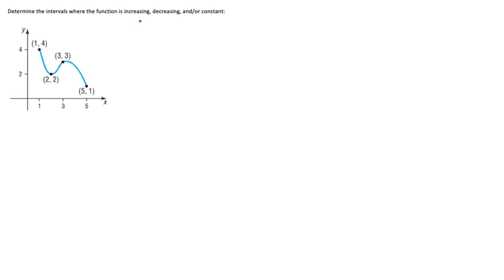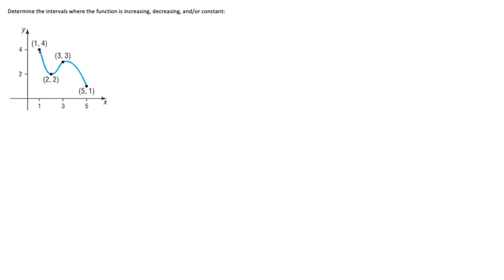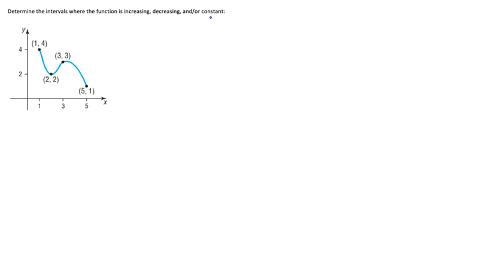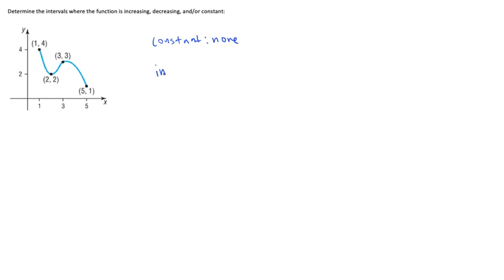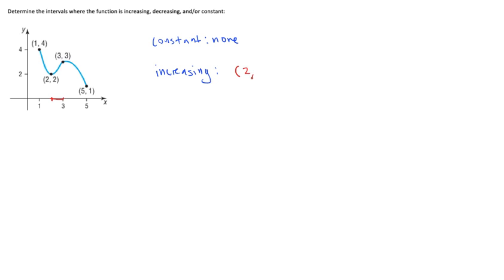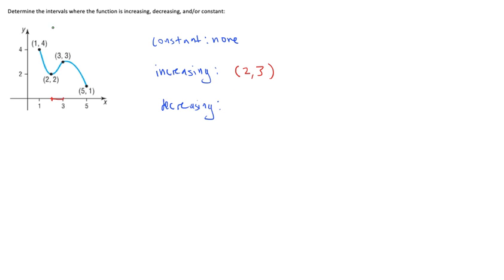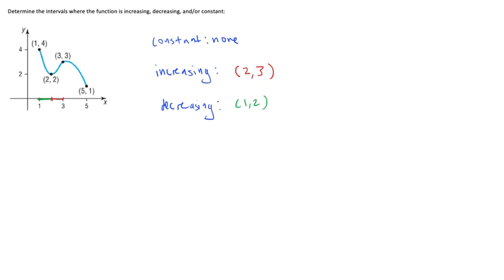126 1 3 1